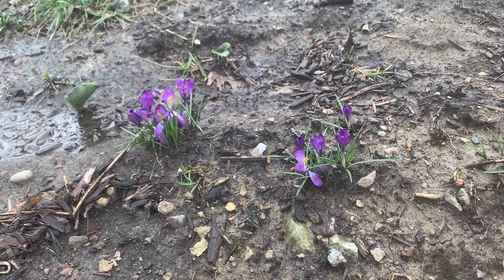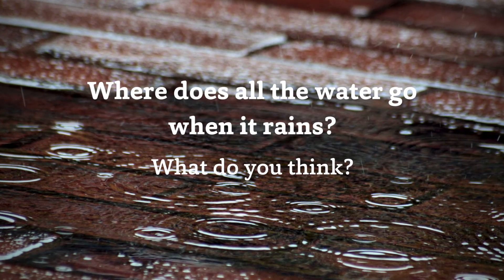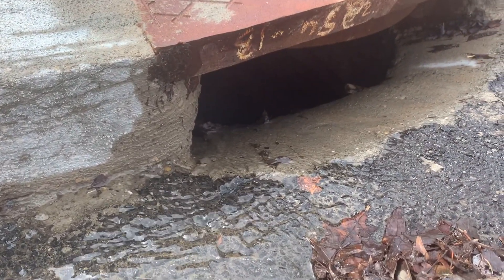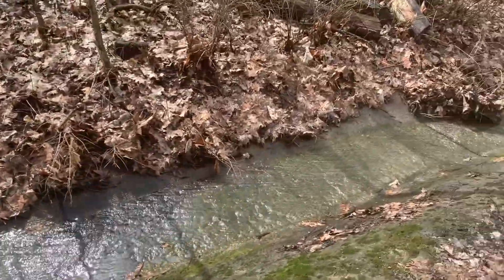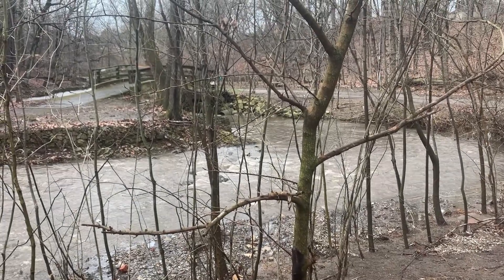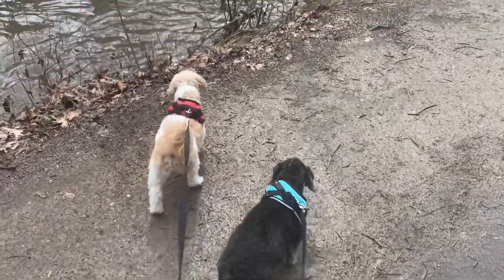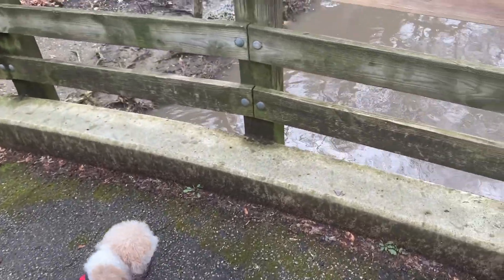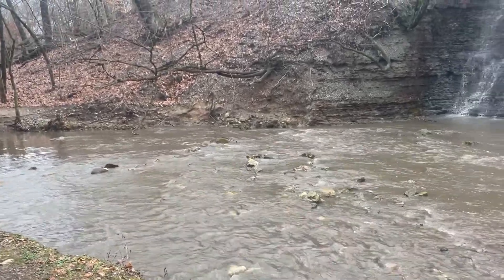A Walk After the Rain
In this video, we take a walk in a ravine the day after a rainstorm. Encourage your child to use their eyes and ears to observe nature while watching the video, and to make their own hypotheses about where the water goes after it rains.

The A. Sophie Rogers School for Early Learning at the Schoenbaum Family Center provides high-quality, research-based education and child care to young children with a commitment to diversity, inclusion and social justice. Together, Schoenbaum Family Center and Crane Center for Early Childhood Research and Policy partner to improve the well-being of children through research, practice, and policy.